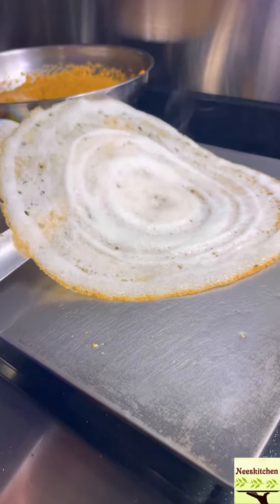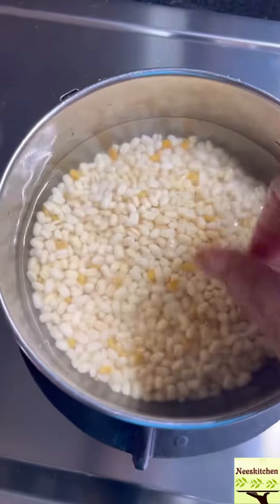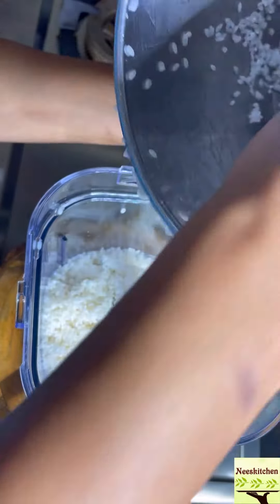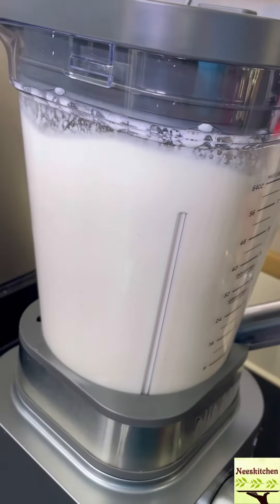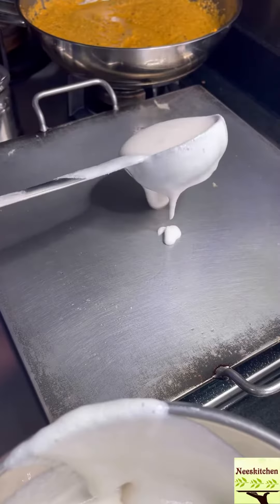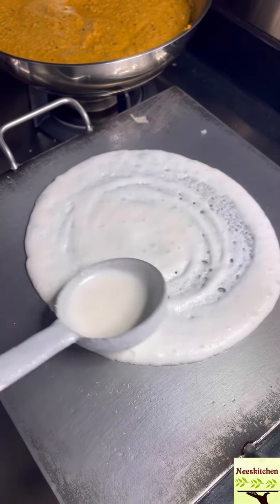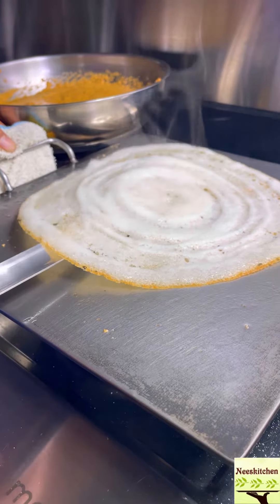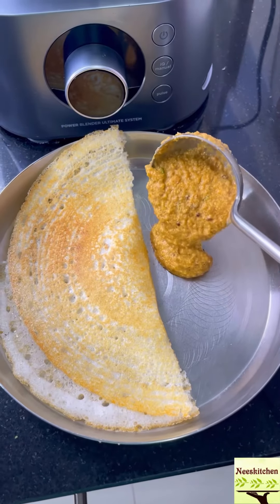Tanglish #17 Dosai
Dosai
Ingredients
Dosai/Idly rice - 5 cups
Urad dal - 1 cup
methi - 3/4 tsp
Ice cubes for grinding if you are using mixie / foodie blender
Regular water if grinder

Ninja Power Blender CB402
NKCB402
Avail 150 sgd Off

For Singapore residents only
Refer to ninja blender highlighted for more recipes